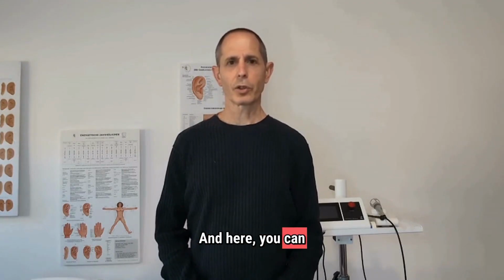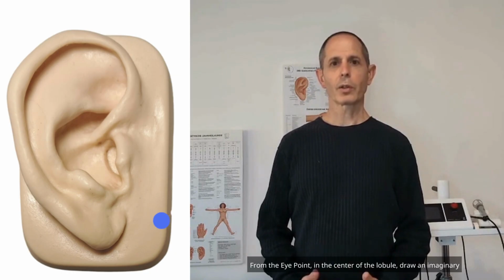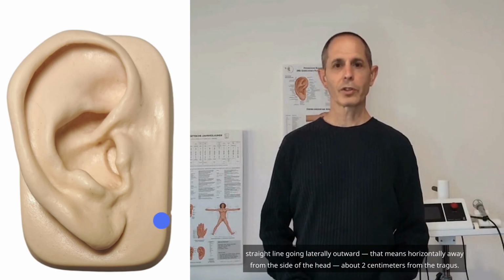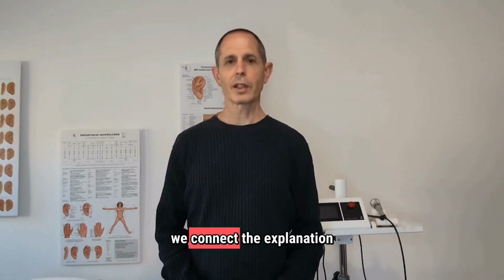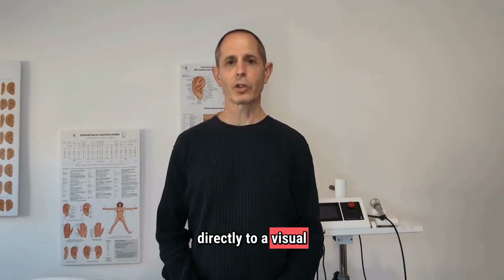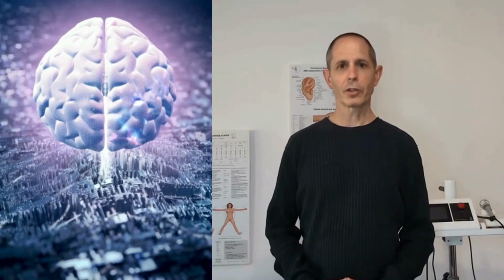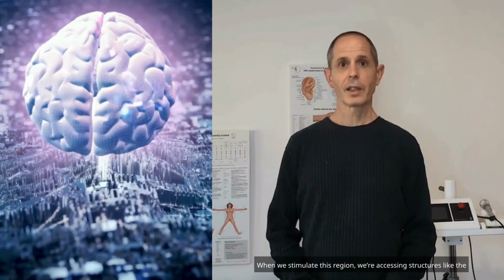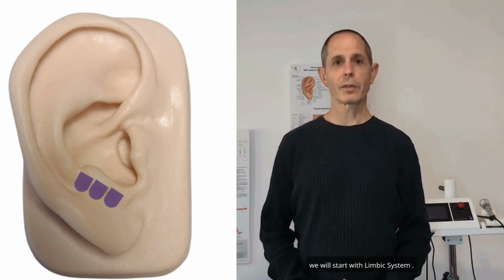Learn Auricular Medicine & Ear Acupuncture | Complete Ear Map Training for Therapists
Auricular Medicine & Laser Therapy Course | Complete Ear Map Demonstration

In this video, you’ll get an insider look at my Ear Map Masterclass, where therapists learn how to use auricular medicine, ear acupuncture, laser acupuncture, and frequency therapy in real clinical practice.

You’ll see how each auricular point links to organs, spine, joints, emotions, and energy systems — and how to apply laser frequencies (like 4625 Hz Self-Healing) to reawaken the body’s own regulation. We combine VAS diagnostics, Nogier reflex / RAC, low-level laser therapy (LLLT), photobiomodulation, frequency medicine, and holistic regulation.

🎓 In the full course, you’ll master:

The functional & anatomical zones of the ear

Precise point location, mapping, and correspondence

How to test points with the Vascular Autonomic Signal (VAS / RAC)

How to select and apply laser frequencies for regeneration, detoxification, Qi flow, Yin deficiency

Integration of Dr. Frank Bahr’s frequency protocols

How to pair body points & ear points for powerful, integrated therapy

Practical treatment protocols for pain, emotional disorders, detox, hormonal balance, immune support, chronic conditions